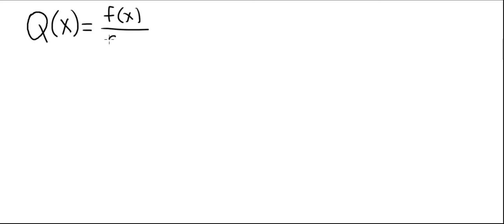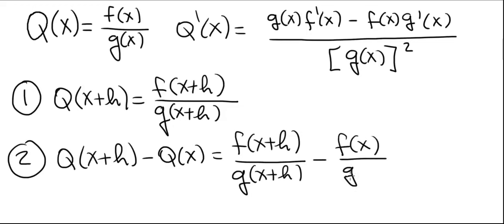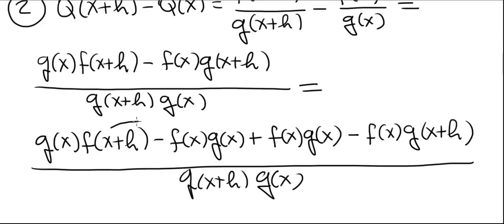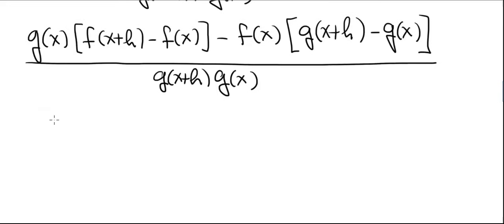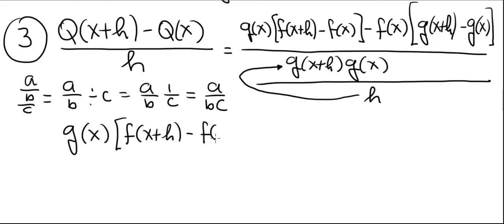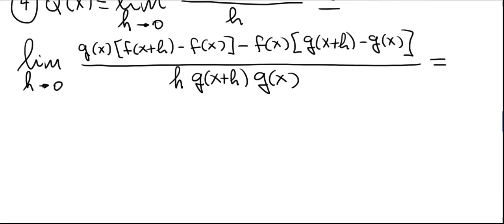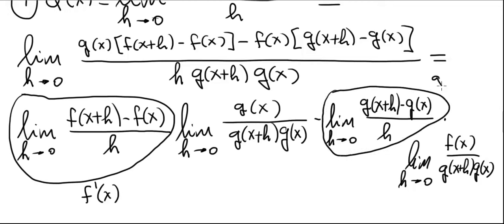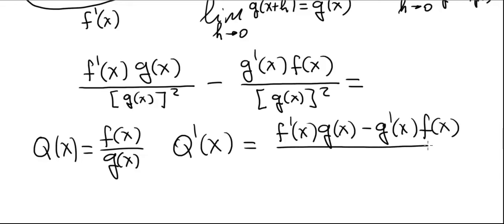Derivative by Definition 35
deriving quotient rule by using definition of derivative